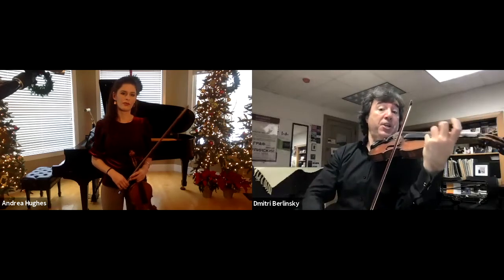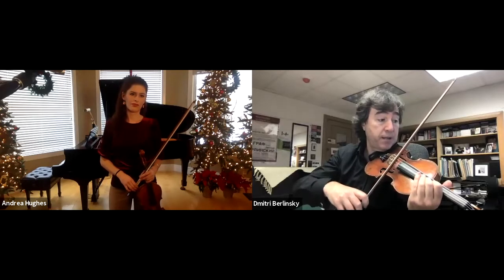Dmitri Berlinsky on Mozart Violin Concerto No.5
Dmitri Berlinsky is coaching and demonstrating the excerpts from Mozart concerto.
Dorothy DeLay MasterClass Series organized & directed by Dmitri Berlinsky- Artist Teacher,  Professor of violin at the Michigan State University College of Music, presenting renowned musicians sharing their insights with emerging young artists in interactive conversations.

Graphic design & video editing by Austin Burket.